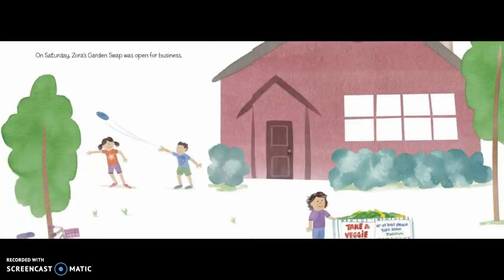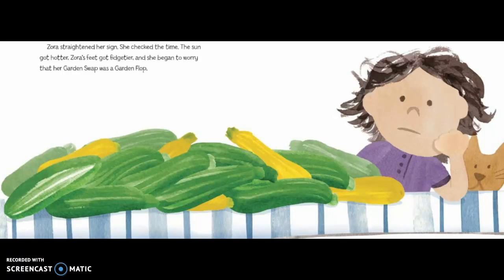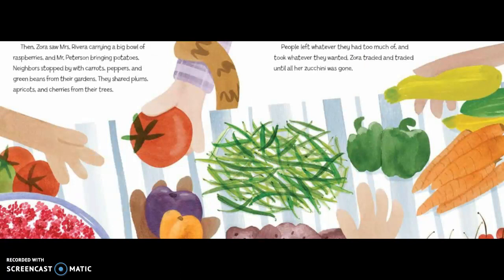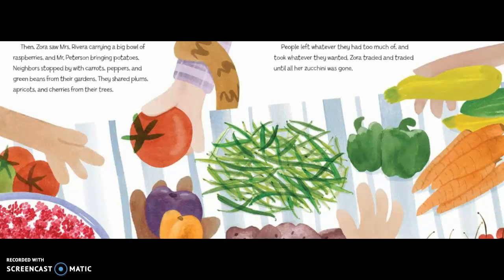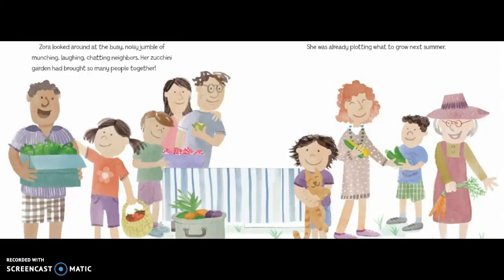Retell Zora Zucchini